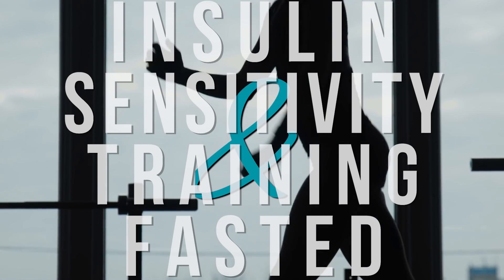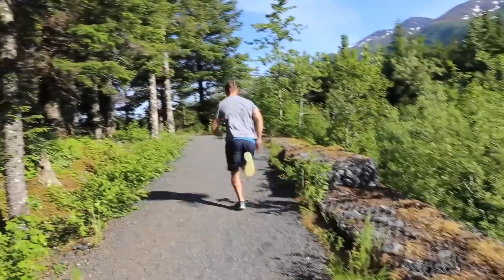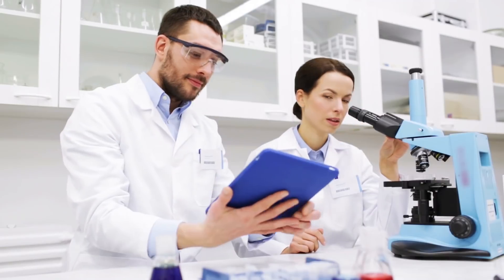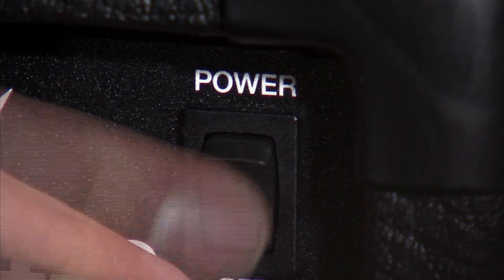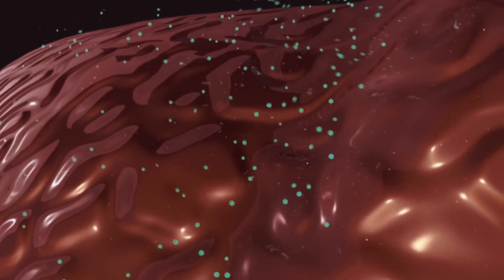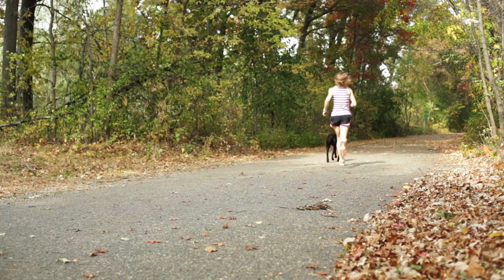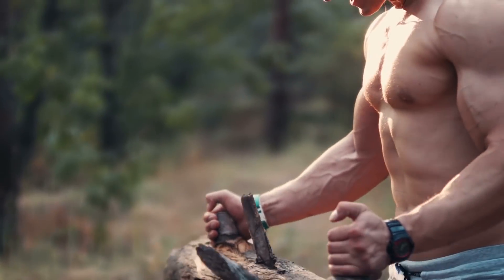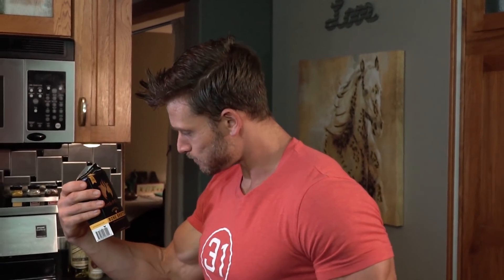Training While Fasting: How to Avoid Insulin Resistance- Thomas DeLauer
Insulin Overview:
Insulin is a hormone made in the pancreas and the pancreas contains groups of cells called islets - Beta cells within the islets make insulin and release it into the blood. Insulin plays a major role in metabolism - The digestive tract breaks down carbs into glucose. Insulin helps cells throughout the body absorb glucose and use it for energy. Insulin helps muscle, fat, and liver cells absorb glucose from the bloodstream, lowering blood glucose levels. Glucose levels are tightly controlled by insulin so that the rate of glucose production by the liver is matched by the rate of use by the cells. Insulin helps muscle, fat, and liver cells absorb glucose from the bloodstream, lowering blood glucose levels (allows glucose, amino acids, and creatine to enter the muscles) Insulin stimulates the liver and muscle tissue to store excess glucose (1)
Insulin Resistance:
In insulin resistance, muscle, fat and liver cells do not respond properly to insulin and cannot easily absorb glucose from the bloodstream - the body has to produce higher amounts to keep the blood glucose levels within a normal range. In other words, a person's body won’t be producing enough insulin to meet their needs because the body’s cells have become resistant to insulin. The cells aren’t as responsive to insulin and don’t “allow” enough glucose from the blood into the cells - Glucose remains in the bloodstream, causing high blood glucose levels.
Study:
A study published in the Journal of Diabetes and its Complications looked at the prevalence of insulin resistance in the United States during the periods 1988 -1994 and 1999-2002 - Found that 32.2% of the US population may be insulin resistant.
Main Cause of Insulin Resistance:
Insulin is released when the body has just been fed, which halts the body's burning of stored fat - also works on fat cells similar to how it works on muscle cells, opens them up for storage. This may be caused by fatty acid metabolites building up inside muscle cells, termed “intramyocellular fat” that disrupts the signaling pathways needed for insulin to work. Insulin is closely associated with obesity and weight gain, but it can also result in prediabetes and type 2 diabetes. (3)
Insulin Sensitivity:
When insulin is lowered, your body does not get the message to replenish fat and glycogen - means you are insulin sensitive and your body only requires a small amount of insulin in order to deposit glucose to your cells. Not only does insulin sensitivity promote weight loss, it also promotes healthy brain, artery, and pancreatic cells as they are no longer exposed to high levels of blood sugar for an elongated period of time. High blood pressure (which can result from insulin resistance) puts strain on your heart, increasing your risk of angina, hypertension, coronary artery disease, heart attack and heart failure.
Ways to Reduce Insulin Resistance:
- Lower your caloric intake (and carbs)
- Exercise that burns glycogen and leaves your muscles empty (fasted training a +)
- I.F. and Ketosis
 Magnesium:
Magnesium improve and helps correct insulin sensitivity because an intracellular enzyme, called tyrosine kinase, requires magnesium to allow insulin to exert its blood-sugar-lowering effects.
Study measured magnesium effects in non-diabetics with metabolic syndrome. Doctors followed 234 participants with three of five metabolic syndrome symptoms; abdominal obesity, high blood pressure or high fasting blood sugar, high triglycerides or low levels of HDL. After 12 months, only one in four met the recommended daily allowance for magnesium which ranges from 320 mg to 420 mg per day. Compared to those who got the least, those who got the most magnesium were 71 percent less likely to have insulin resistance.

2) Prevalence and trends of insulin resistance, impaired fasting glucose, and diabetes.

3) Insulin and Insulin Resistance - The Ultimate Guide. (n.d.). Retrieved

4) Magnesium improved insulin sensitivity - Nutrition Express Articles. (n.d.). Retrieved

5) Reversing Insulin Resistance - The Insulin Magnesium Story. (n.d.). Retrieved